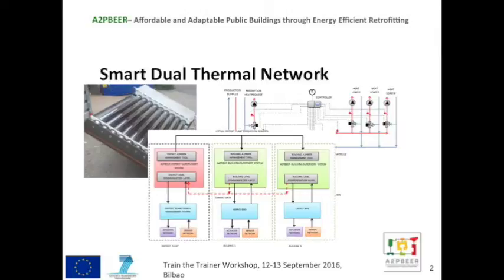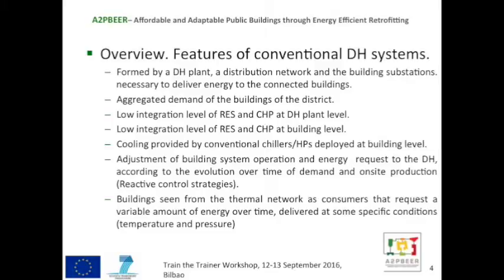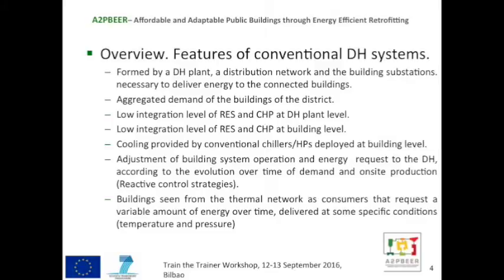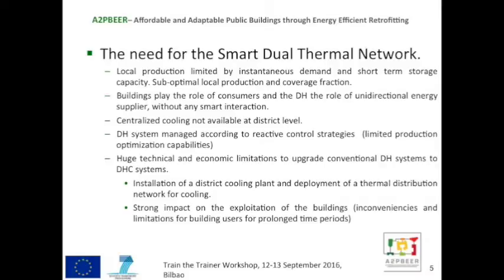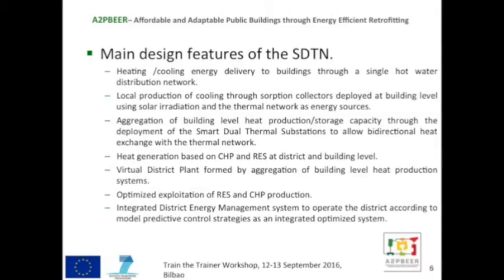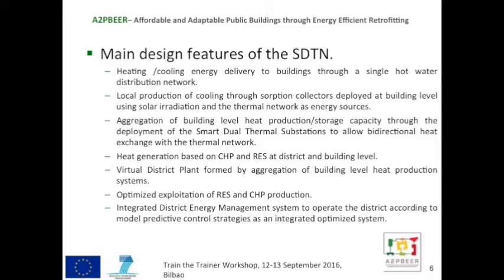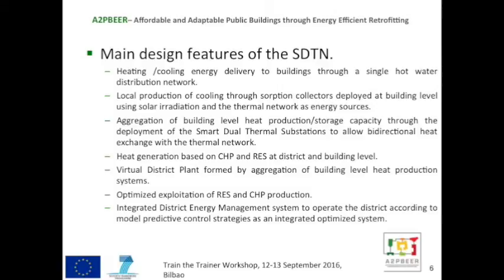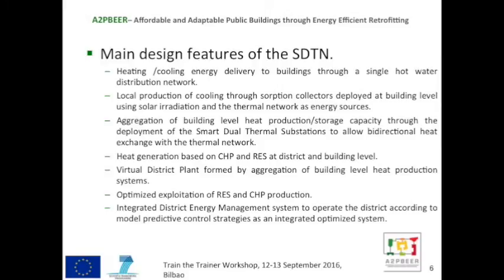6 1 Concept of the Smart Dual Thermal Network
In existing buildings, CHP or other systems may already be in installed, however these systems fall short in efficiency, maximisation and flexibility for a dual heating and cooling facility. In order to employ the dual thermal approach it will be necessary to install absorption/adsorption machines at building level and solar thermal systems with short term storage.  This will maximize the use of available free solar energy.

In traditional buildings, the thermal energy extracted from the district heating system, operates in a single direction and therefore any heat produced by solar energy during periods of low demand is not distributed efficiently to other buildings within the district. It is proposed to create bi-directionality, which will optimize the solar production and provide efficient storage capacity at district level, enabling the centralisation of all the individual solar and storage installations into one.

This proposed system will be flexible and modular, both at building and district level and can be easily replicated into many types of buildings.